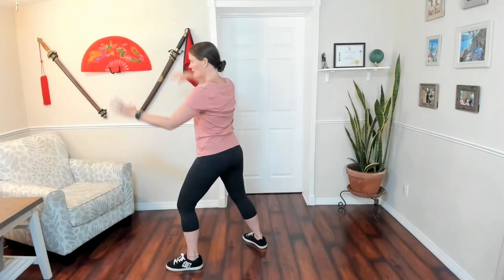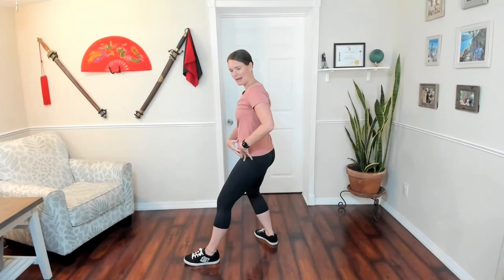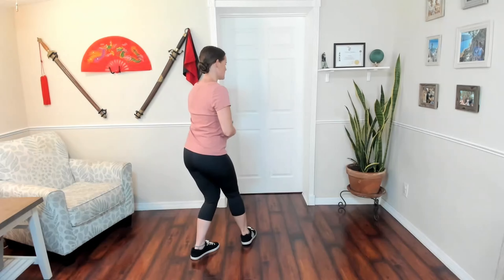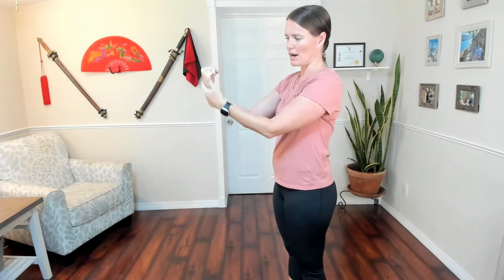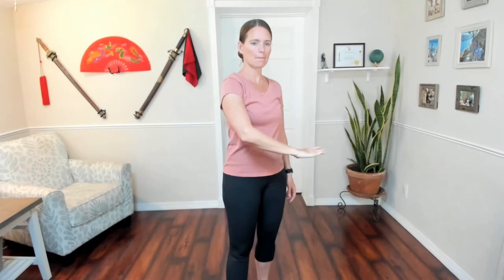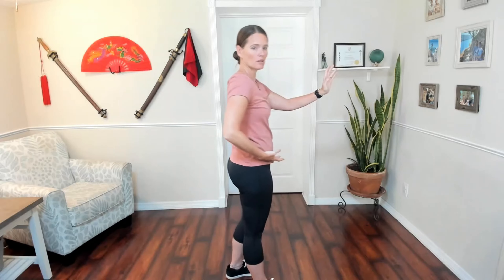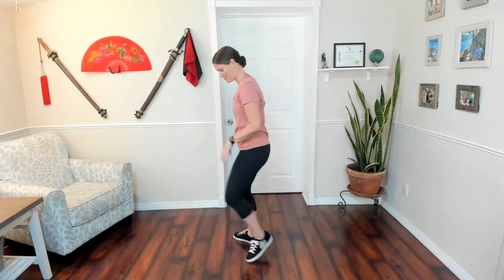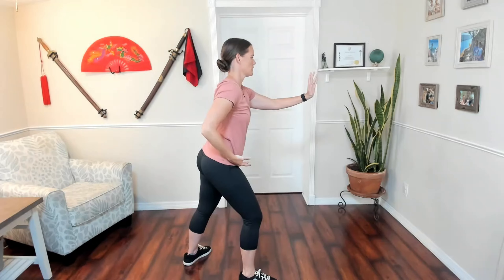Section 3: Learn White Snake Spits Out it's Tongue Step by Step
Detailed Instruction of the Traditional Yang Tai Chi 103 Long Form - Section 3: White Snake Spits Out it's Tongue.

This session will break down the movement step-by-step to establish a strong foundation, offering options to make it accessible to all levels. We will combine all the steps to achieve balance and stability while flowing continuously without interruption.

Share your insights and experiences in the comments below – we'd love to hear from you! For additional information about Cheryl and how to join live classes, and discover Tai Chi with a practical approach where tradition harmonizes with modern practice.

00:00 Introduction
00:24 Demonstration
01:32 Footwork
04:04 Arm Movements
06:42 What's the Meaning?
08:30 Synchronizing Upper and Lower Body
10:26 Gaze
11:24 Putting it All Together

How I make my videos:
Mic: Rode Me
Camera: Logitech Brio
Lighting: Aureday 14" Ring Light
Laptop: HP Envy

Lady Tai Chi recommends that you consult your physician regarding the applicability of any recommendations and follow all safety instructions before beginning any exercise program. When participating in any exercise or exercise program, there is the possibility of physical injury. If you engage in this exercise or exercise program, you agree that you do so at your own risk, are voluntarily participating in these activities, and assume all risk of injury to yourself.